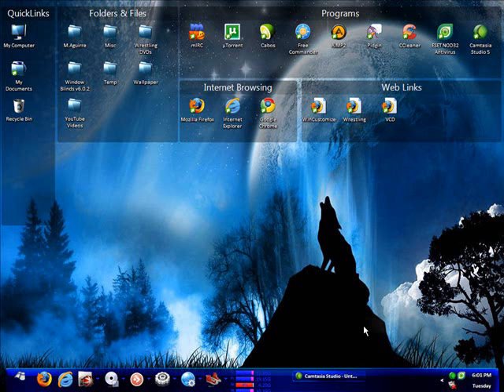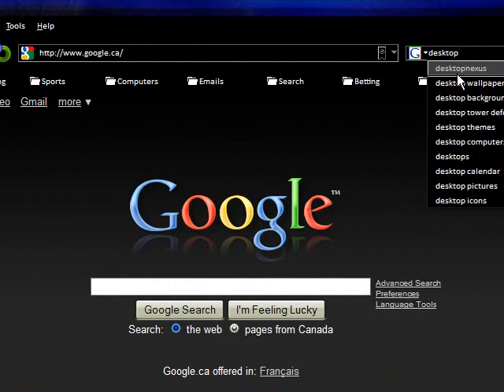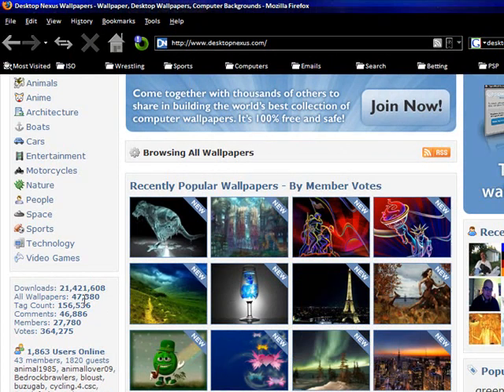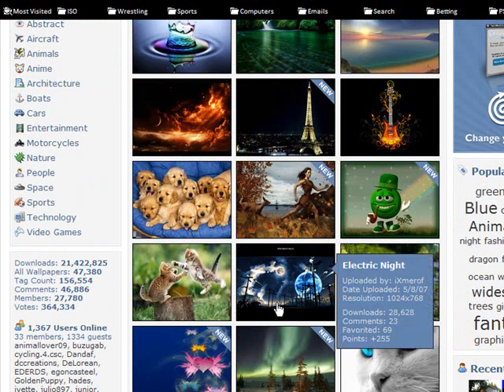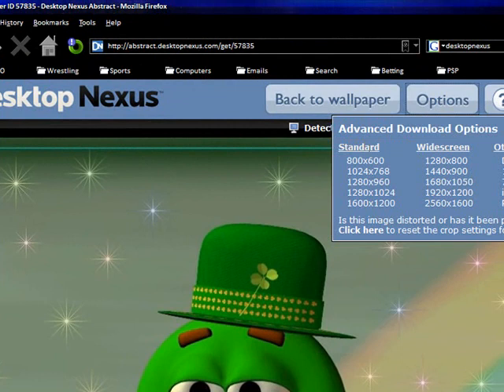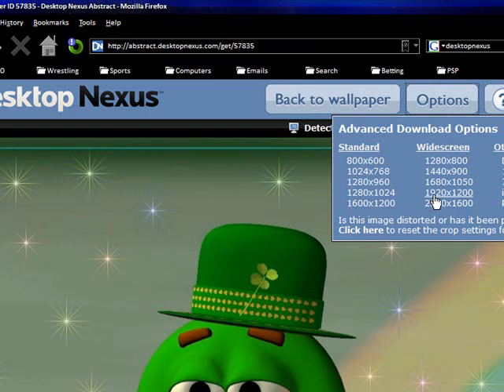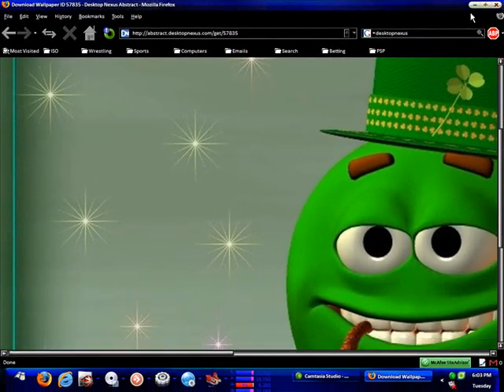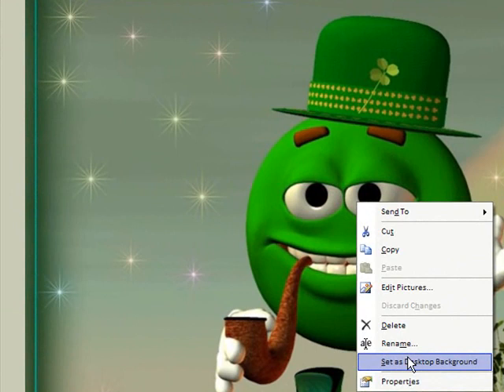desktopnexus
Cool website for downloading wallpaper